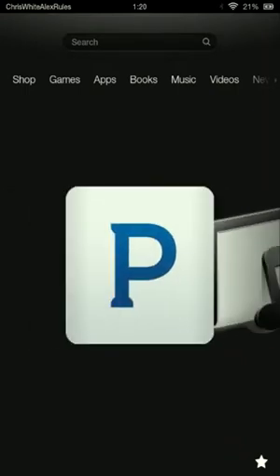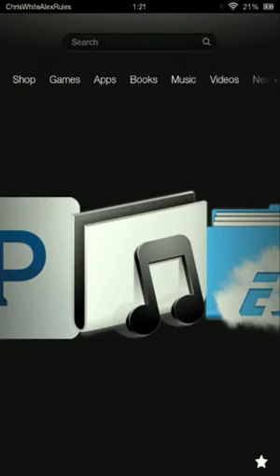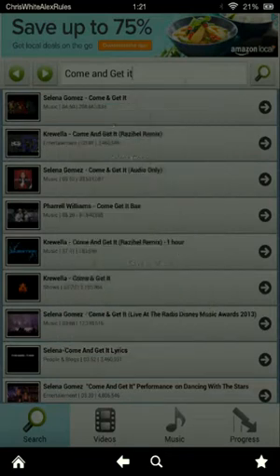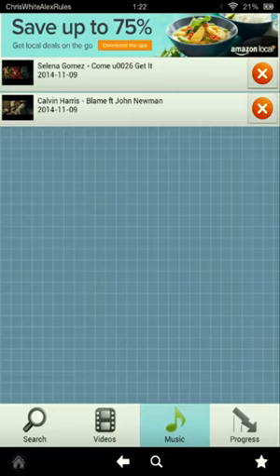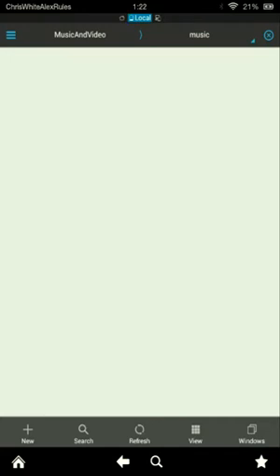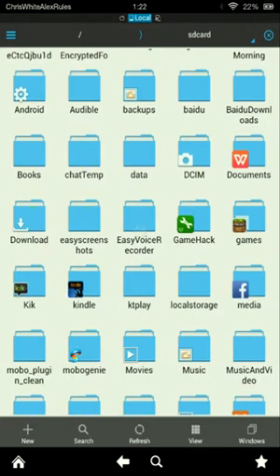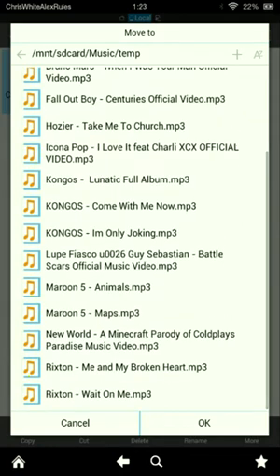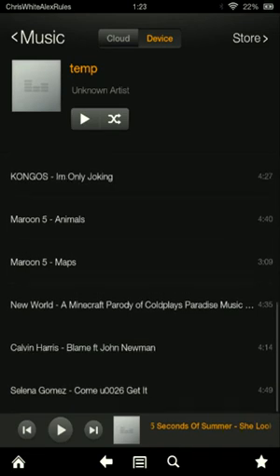How To Download Music onto Kindle Fire/ HD Fast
Music & Video
To get Es File Explorer, search it up on amazon appstore.